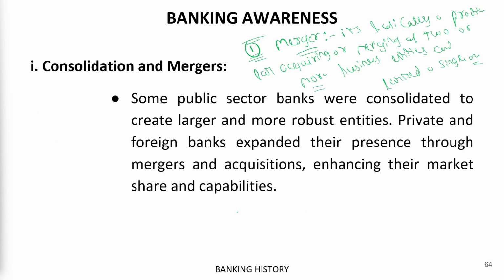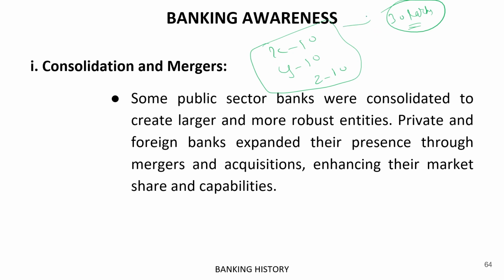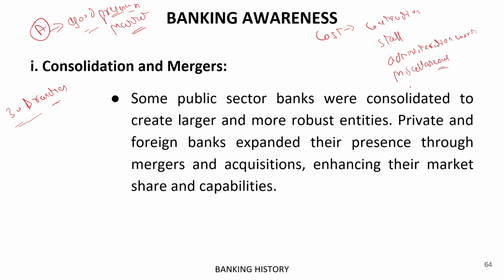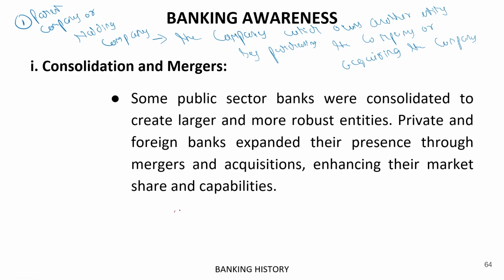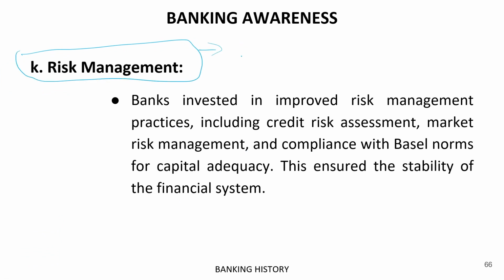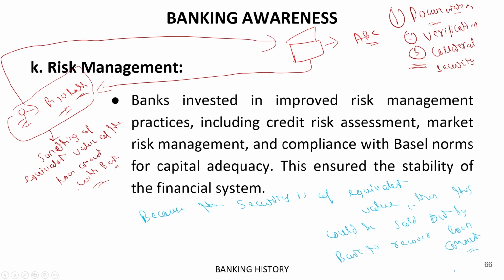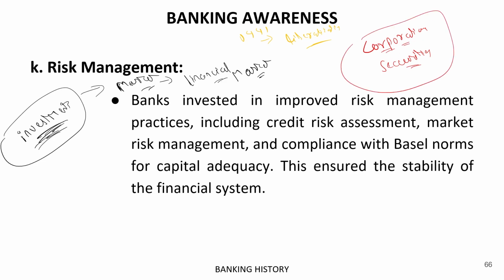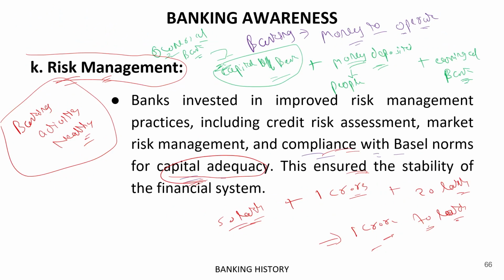Financial Knowledge [Banking Awareness] Part 9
Subject: General Awareness
Programme Name: Financial Knowledge
Course Name: Banking Exams

In this video, we have discussed penalties and offenses under BRA 1949

📡 Key Features:
Syllabus-focused Content